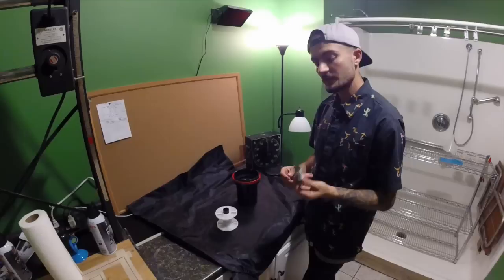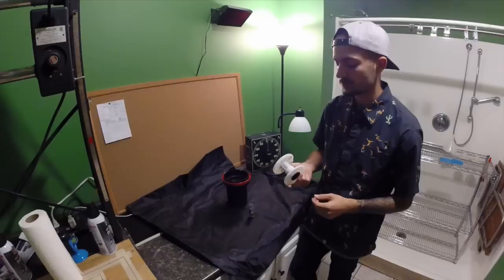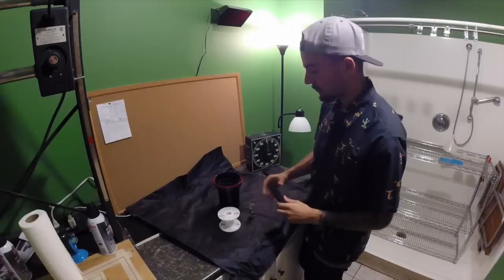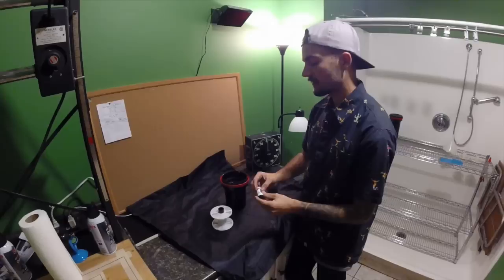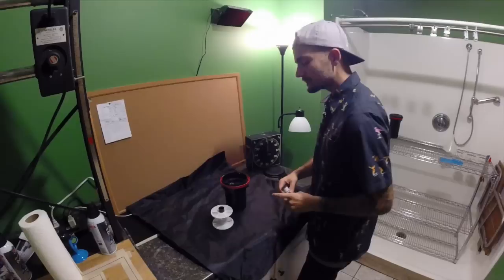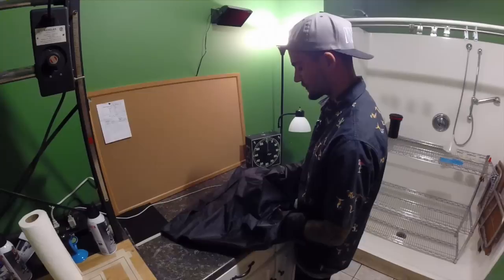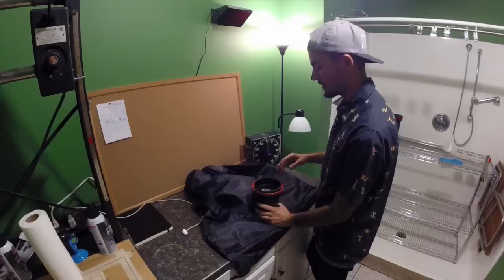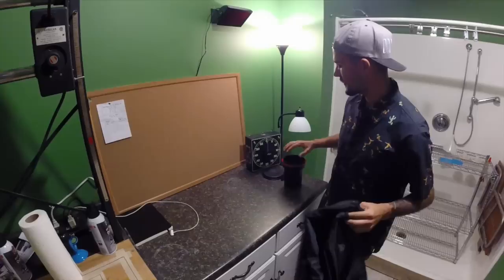Developing B&W Film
In this episode, we FINALLY go over the process of developing film from start to finish.